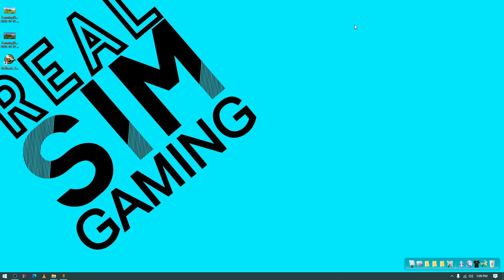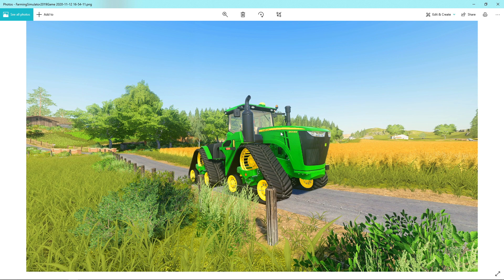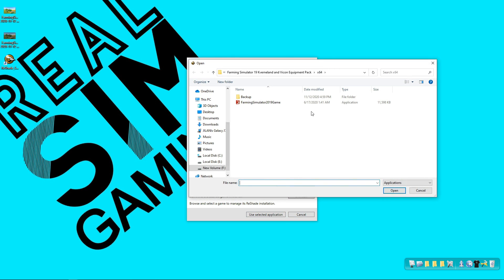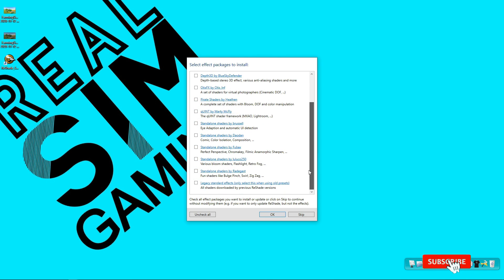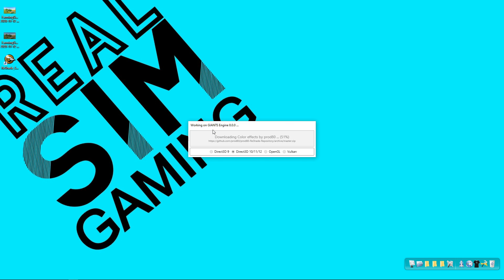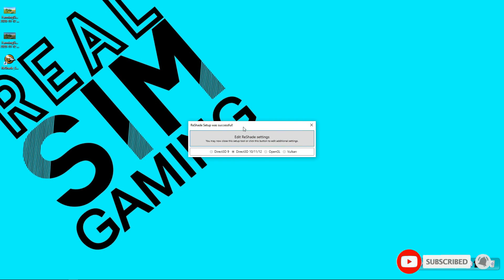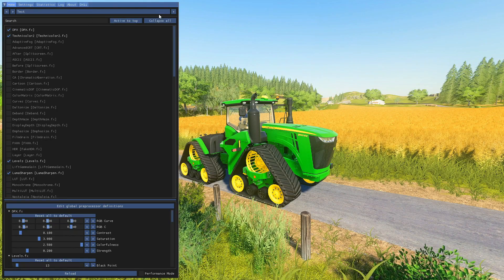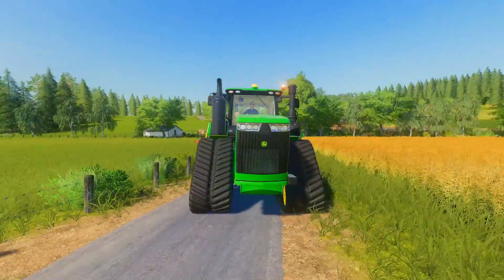Farming Simulator 19 Latest Graphics Mod | Shaders | FS19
in this video, you will see how to install farming simulator 19 graphics mod using reshade and different shaders your game experience is about to be changed.

My Shaders Test File: /testfileRealSimGaming

If You Wanna Help Me